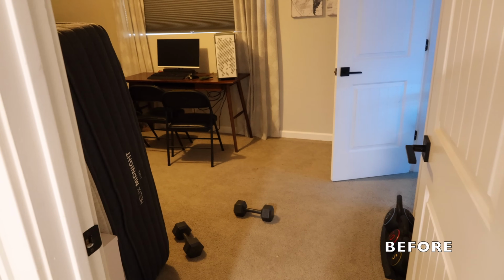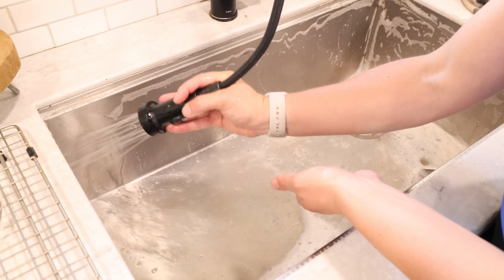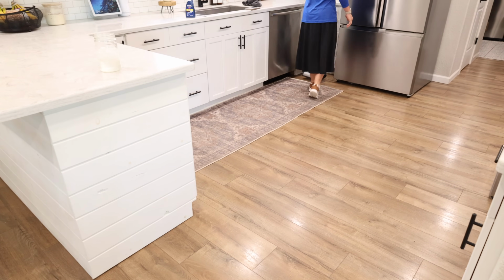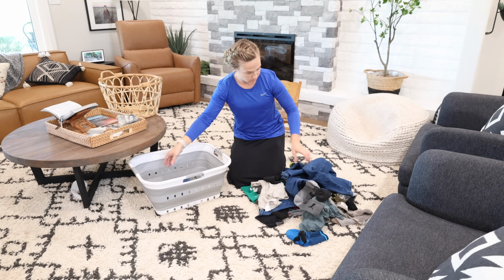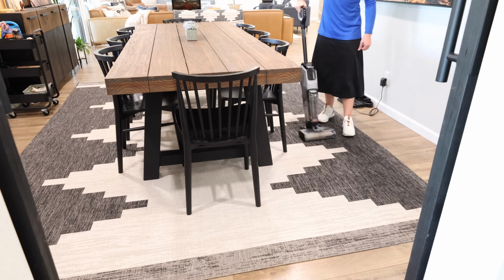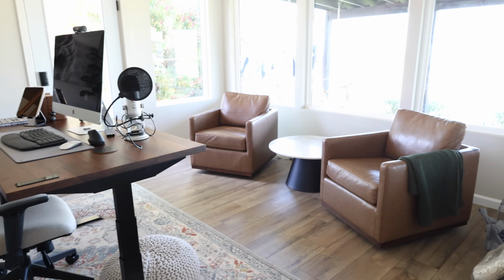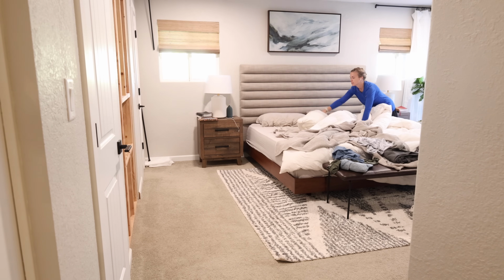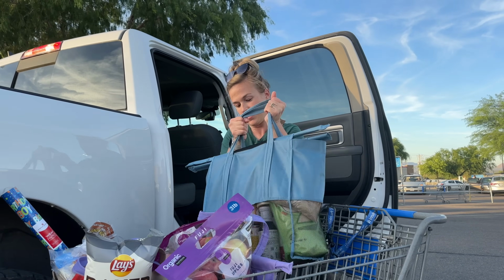WHOLE HOUSE CLEAN WITH ME!🏠 WEEKLY CLEANING ROUTINE | 2024 CLEANING MOTIVATION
NEW WHOLE HOUSE CLEANING! (Shop the BISSELL CrossWave OmniForce thank you to Bissell for sponsoring this video! In today's video I take you along as I clean my House and More, getting things back to normal after a busy week and before packing for a trip! I hope you enjoy this video and that it gives you lots of Cleaning Motivation and Inspiration!

-Dishwasher Pods
-Dish soap
-Handheld vacuum
-Stovetop cleaner
-Wool Dryer Balls
-Collapsible laundry basket
-Toddler Pjs
-Grocery Bags

☀︎FREQUENTLY ASKED QUESTIONS:
Our Interior Wall Color - Agreeable Gray by Sherwin Williams

📷Camera: Canon EOS R6 Mark II, 24-105mm Lens

WHOLE HOUSE CLEAN WITH ME!🏠 WEEKLY CLEANING ROUTINE | 2022 CLEANING MOTIVATION | 2024 CLEANING MOTIVATION |
DEEP CLEANING | CLEAN WITH ME | DEEP SPEED CLEANING MOTIVATION | WEEKLY CLEANING ROUTINE | HANNAH'S HAPPY HOME | HANNAHS HAPPY HOME | DEEP CLEANING ALL DAY SPEED CLEANING | HOMEMAKING EXTREME CLEAN WITH ME | SPRING CLEANING